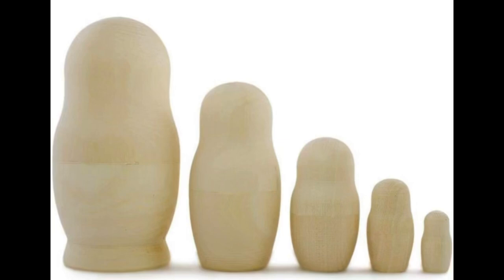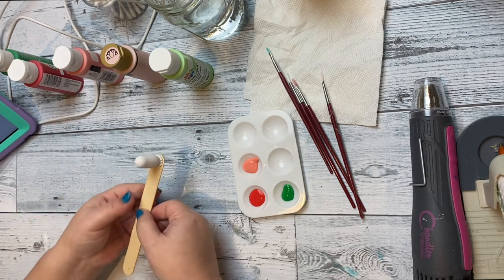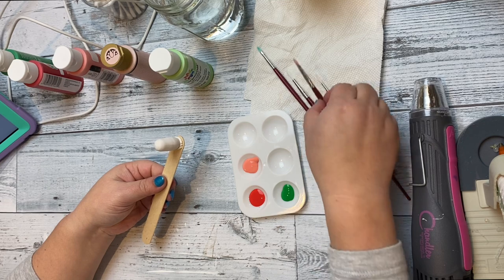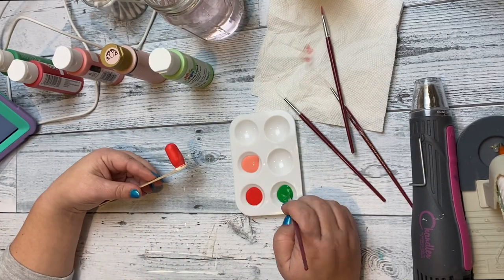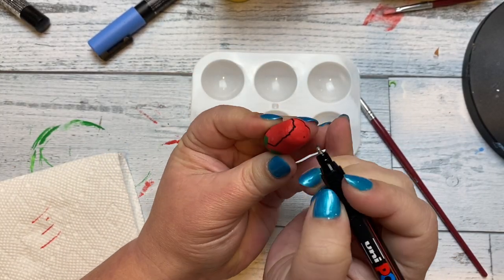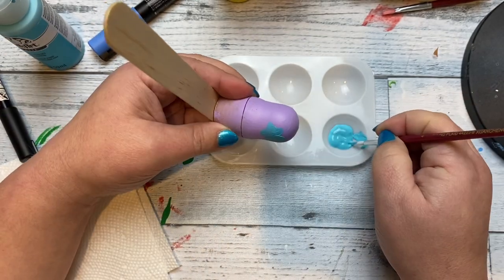Painting Russian Nesting Dolls | Plaid Collab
Wooden nesting dolls:

Posca Paint Pens: